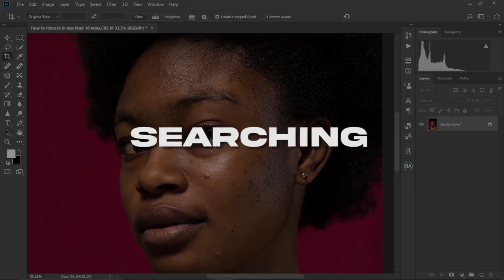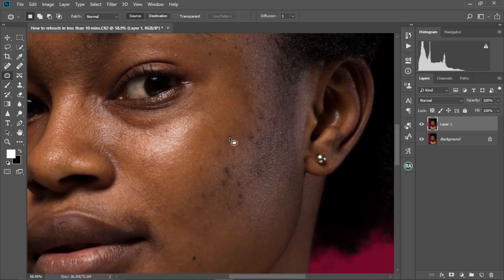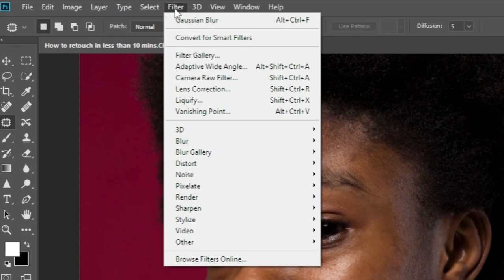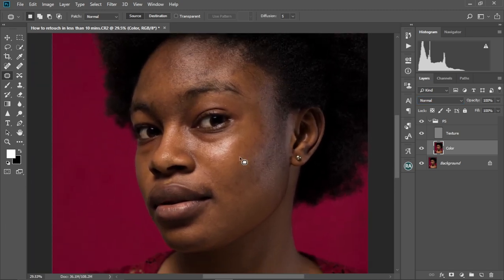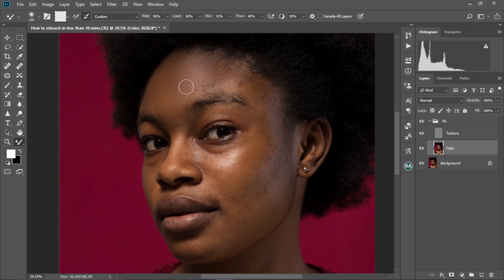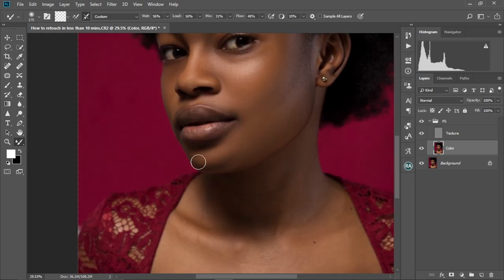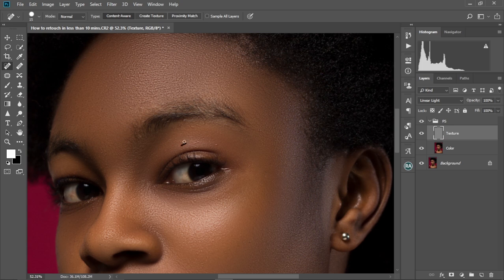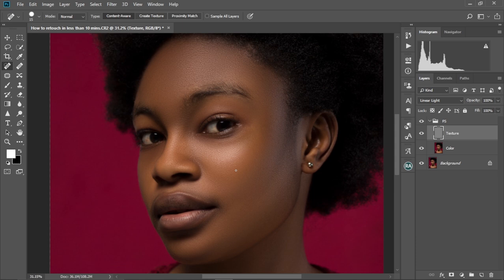Learn High End retouching like a pro in 2025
Want to master high-end skin retouching in Photoshop? In this tutorial, we’ll cover professional Photoshop retouching techniques for flawless portraits. Learn skin smoothing techniques, blemish removal in Photoshop, and how to achieve a natural, clean look. This advanced portrait retouching guide will help you perfect Photoshop skin editing with pro-level tools and workflow. Whether you're aiming for flawless skin Photoshop tips or a natural retouching technique, this high-end portrait editing tutorial has you covered. Watch now to refine your Photoshop retouching workflow and take your skills to the next level!

DOWNLOADS;
1. FULL RETOUCHING PACKAGE ACTIONS AND MORE
2. TEETH AND EYE WHITENING ACTION
5. 30 SNOOT EFFECT OVERLAYS
6. LIGHTROOM AND CAMERA RAW PRESET
8. MUTED GREEN & ORANGE PRESET & LUT FOR COLOR GRADING
9. 20 GRUNGE TEXTURED BACKGROUNDS